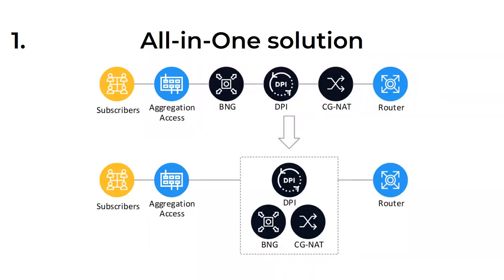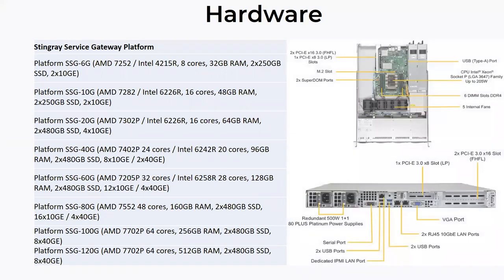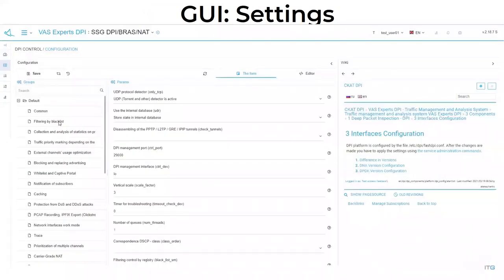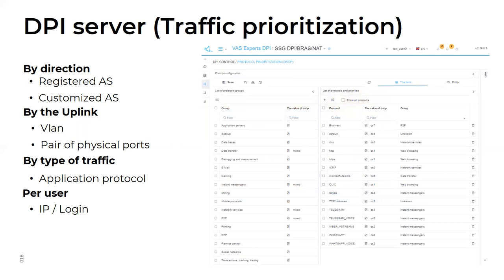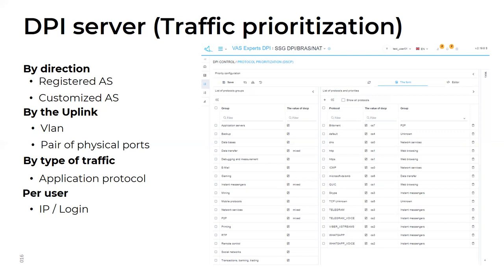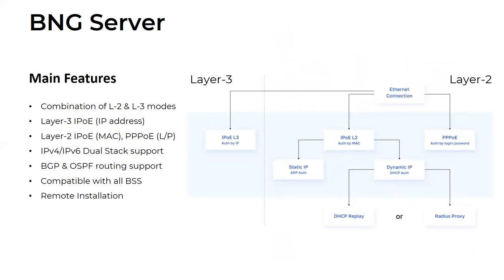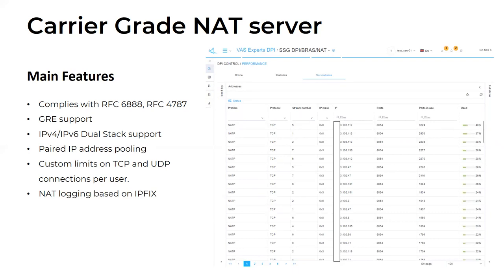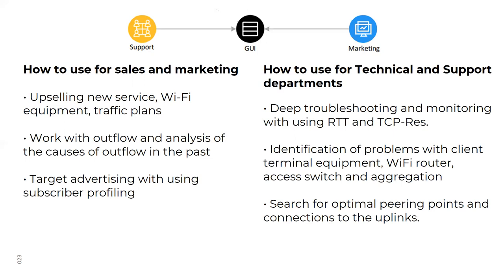Stingray Service Gateway Solution for Internet Service Providers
Stingray SG is a software product designed for Internet service providers, IPTV providers and other companies of telecom industry.

00:00 | Intro
01:09 | about Stingray SG: all-in-One solution for ISP
02:46 | Basic operation schemes
03:37 | Hardware
04:50 | Software: BNG, Base and Complete edditions
06:14 | GUI: HW, settings, dashboard, app protocols
07:52 | Key roles: dpi server, BNG, CG-NAT, traffic analysis (QoE)
18:30 | Q&A